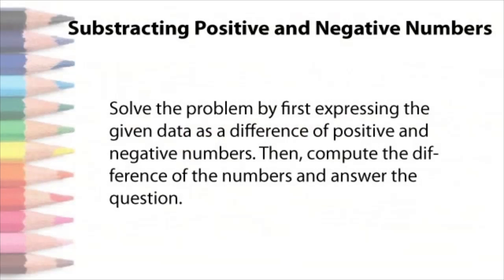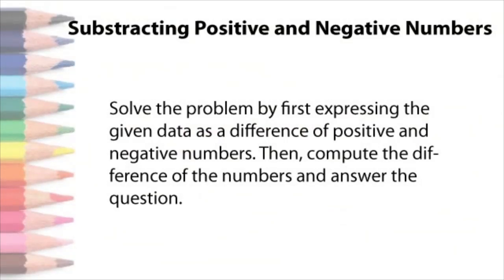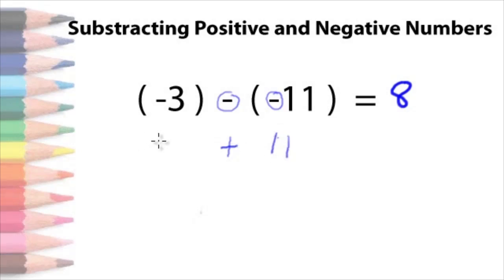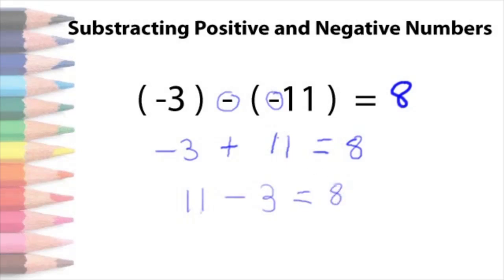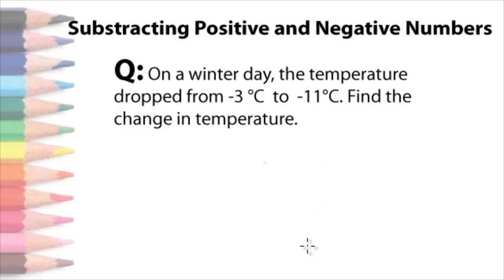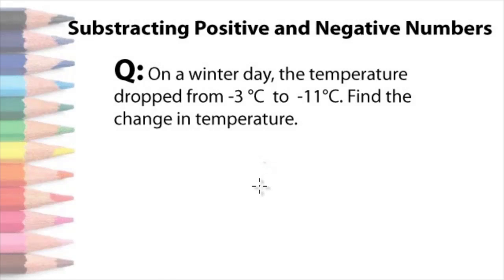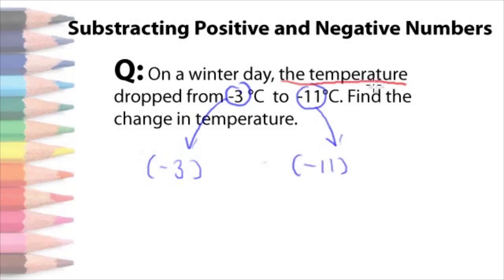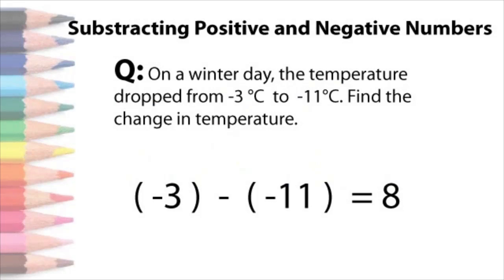[미국교육]Substracting positive and negative numbers 양수와 음수의 뺄셈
애들한테 가르쳐 봤습니다.
양수와 음수를 어떻게 영어로 설명하면 좋을까. 나는 알고 있는 개념을 영어로 설명하기는 저에게 늘 어렵기 때문에...
음수의 뺄셈에 대한 기초를 연습 문제로 풀어봅니다. 음수를 빼는 것은 그 수 앞에 음수 기호를 붙여서 더하는 것과 같습니다. 예제 두 개를 봅니다.